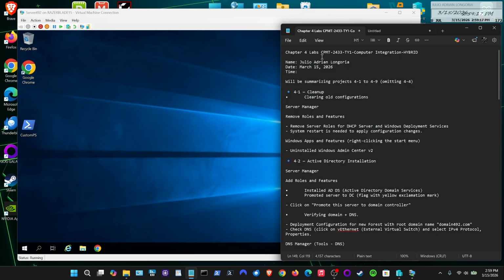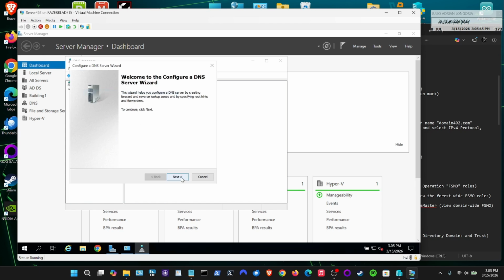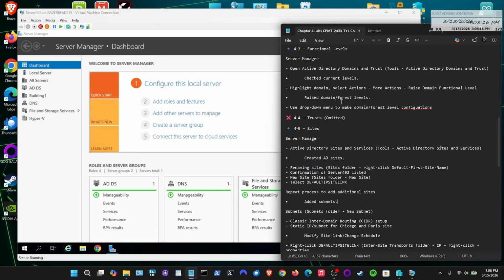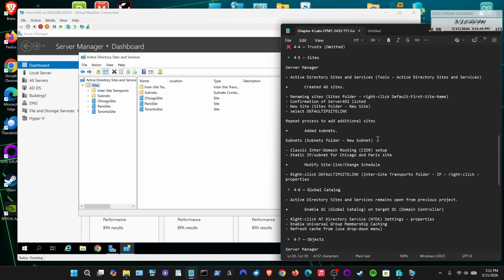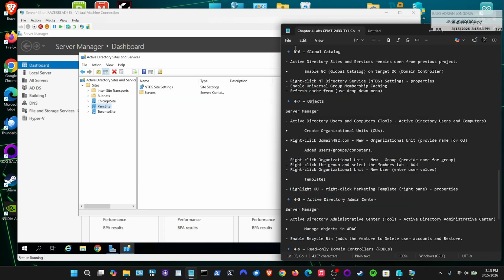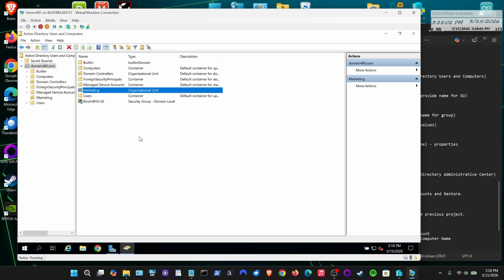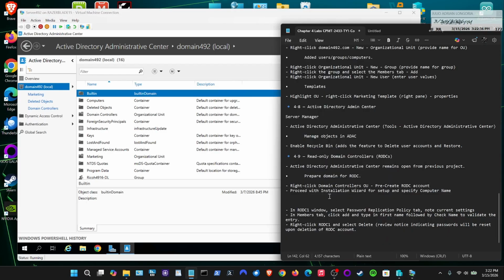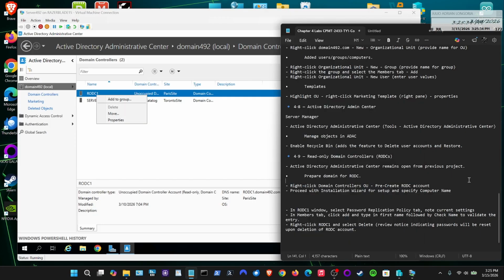CPMT 2433 TY1 Computer Integration - Labs Chapter 4 - Julio Adrian Longoria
This video provides an overview of projects 4-1 to 4-9 for Windows Server 2019.